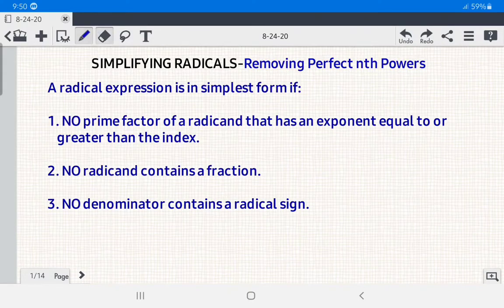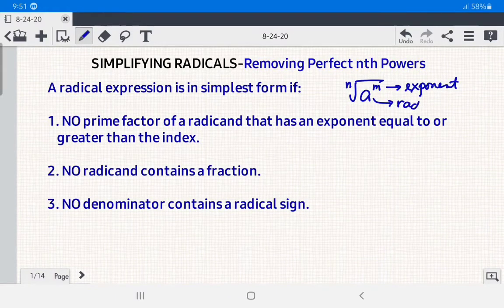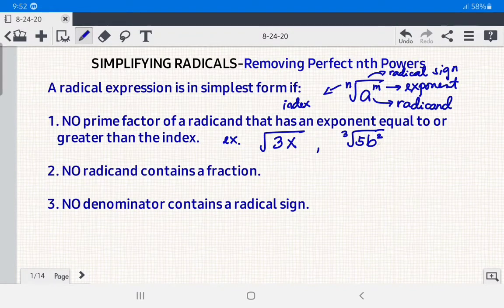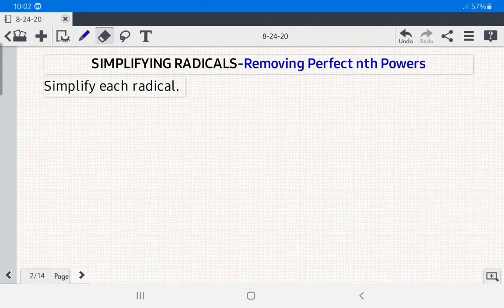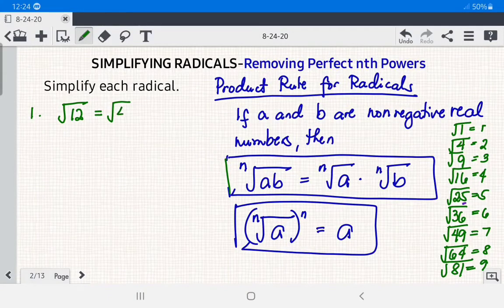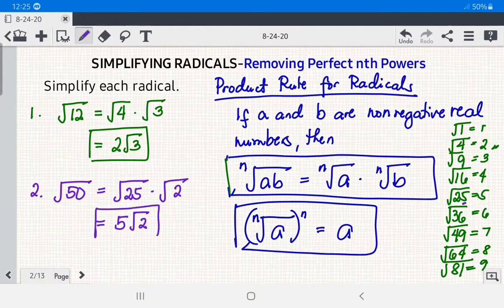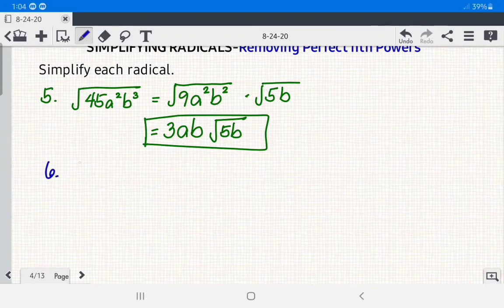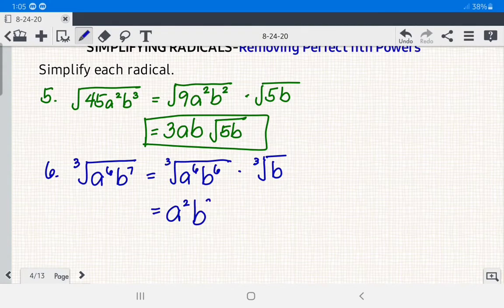How to Simplify Radical Expressions IHow to Remove Perfect nth Powers I Math 9|MPante Math Tutorials